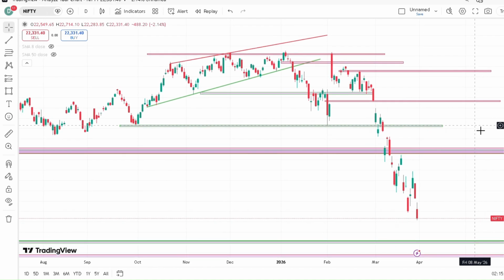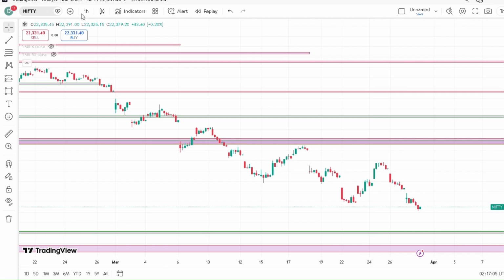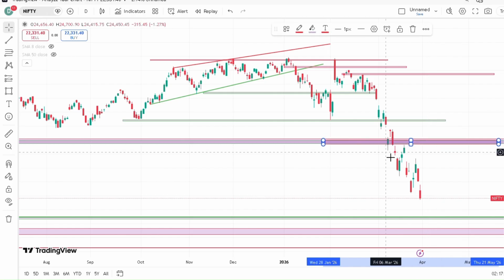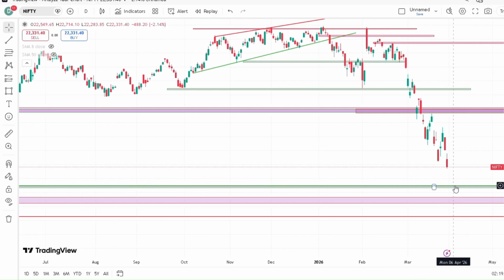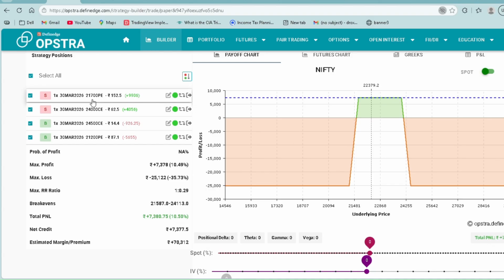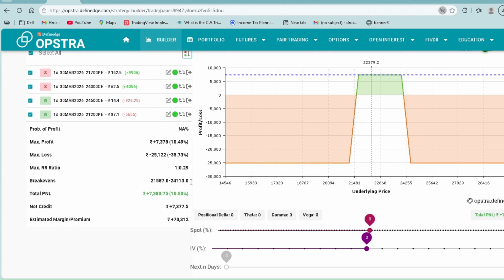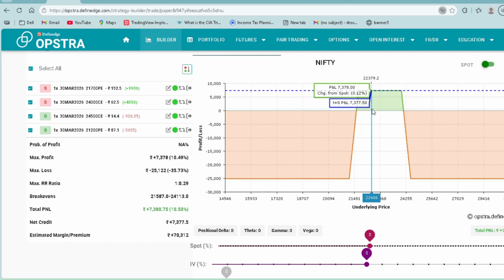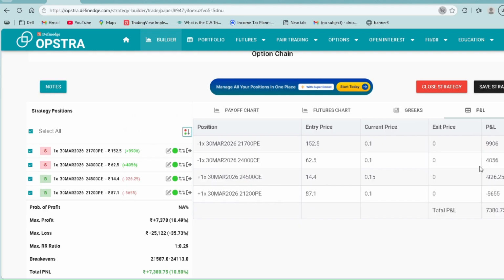10.10% Profit in 1 Week 😳 | Nifty Weekly Expiry Strategy (30 March Trade Proof)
In this video, I share my real trade where I generated 10.10% return in a single Nifty weekly expiry using an options selling strategy.

I have explained the complete setup using Opstra, including strike selection, risk management, and payoff analysis.

📌 What you will learn:

My exact Nifty expiry strategy
How I selected strikes
Risk vs Reward explained
How I achieved 10.10% return
Mistakes to avoid in weekly expiry

💡 This strategy is useful for traders looking to generate consistent income through option selling.